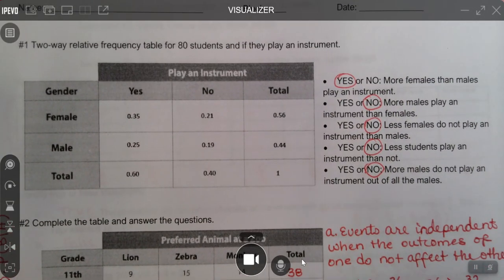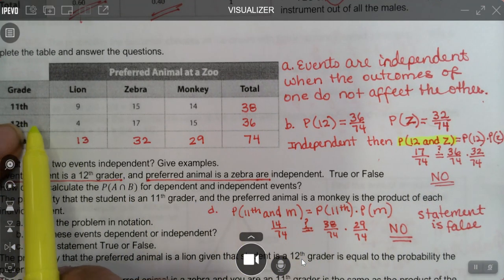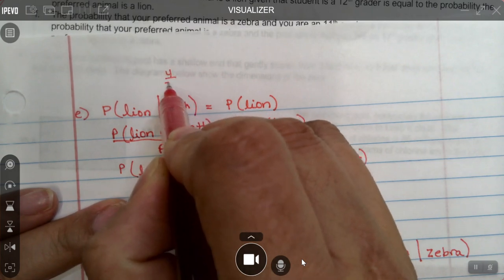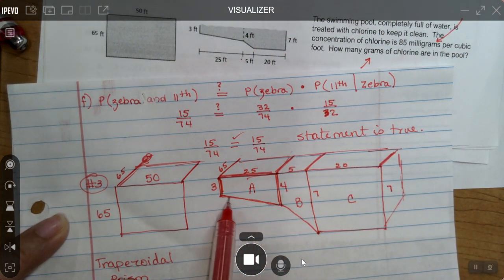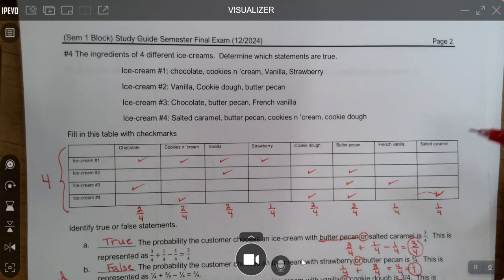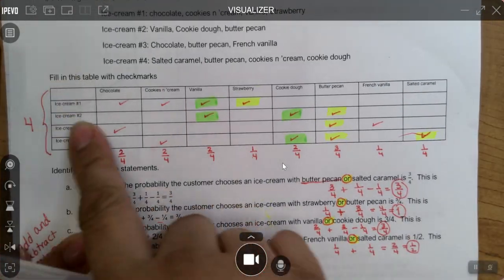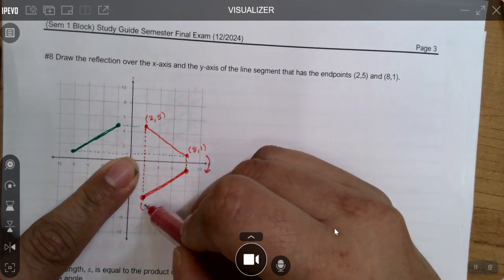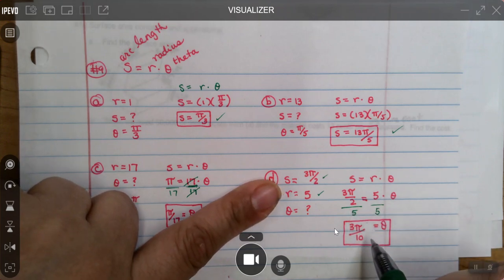Geometry Final Exam Study Guide Part 1